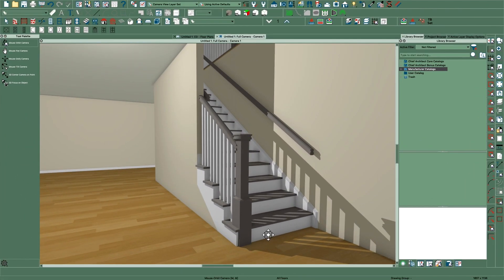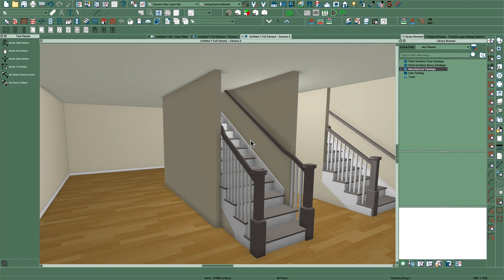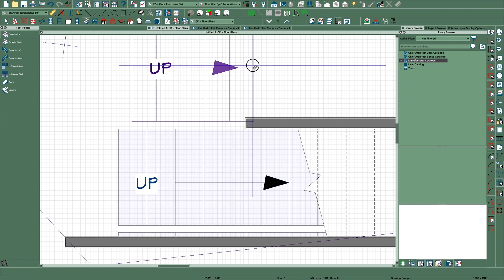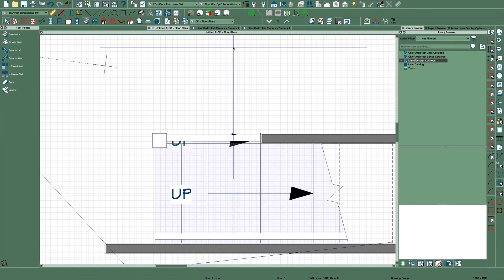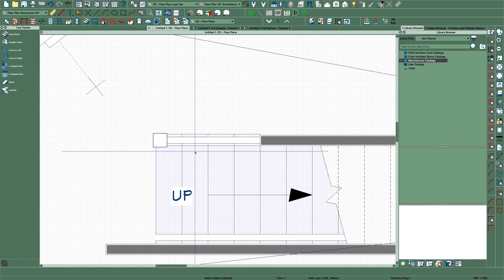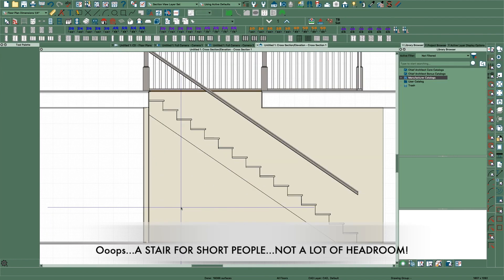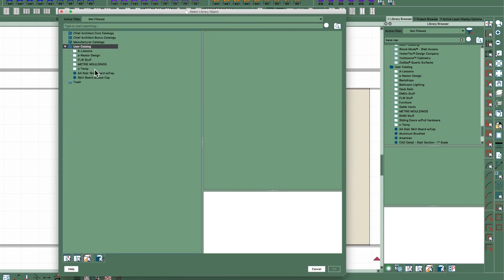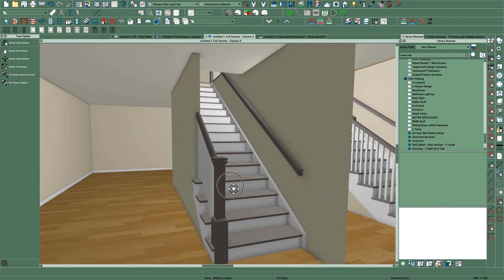Stair Rail Into Wall End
How to create a stair railing that dies into the end of a wall using Chief X11.